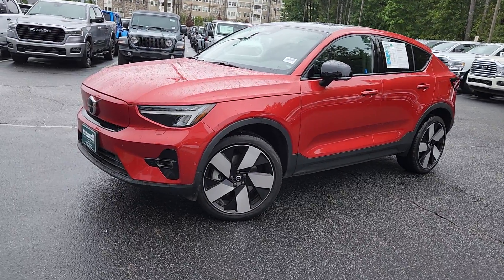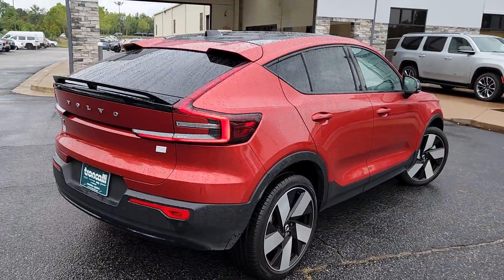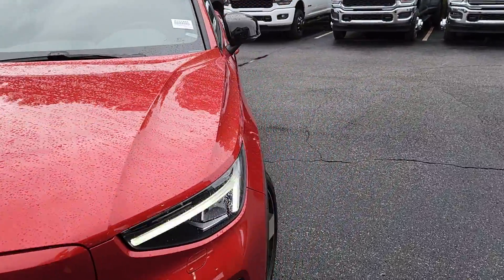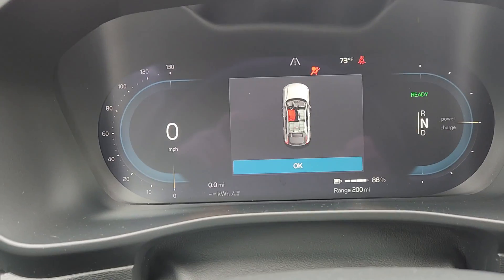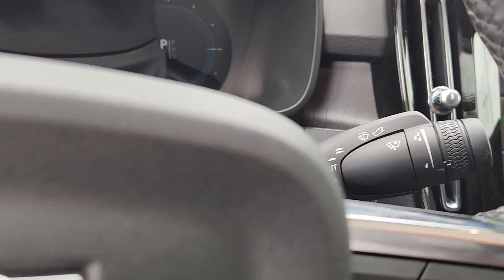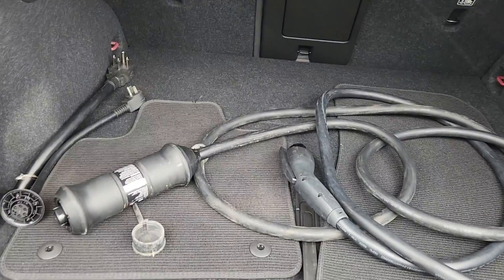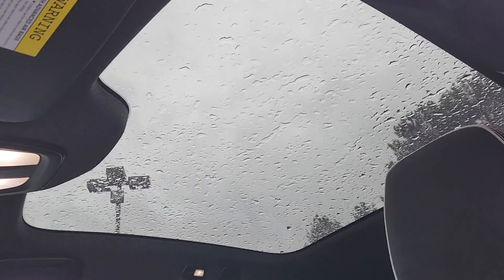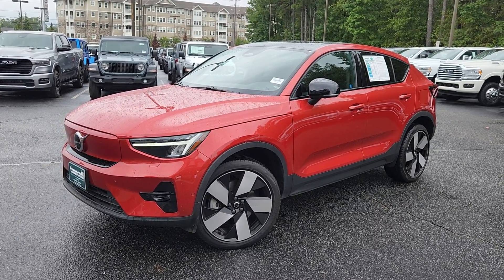2023 Volvo C40 Recharge Pure Electric at Troncalli (S16148A)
If this link does not work, the car has sold.